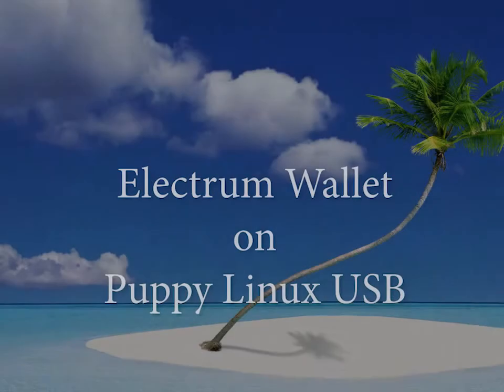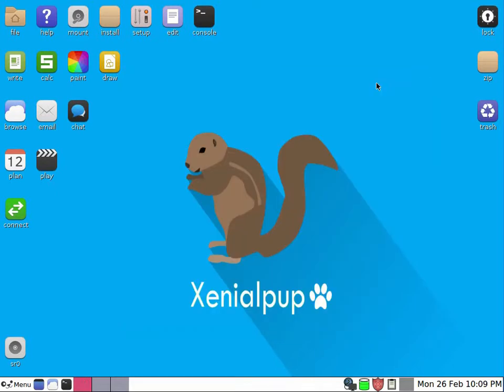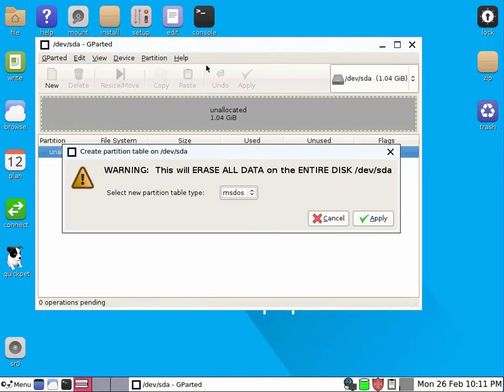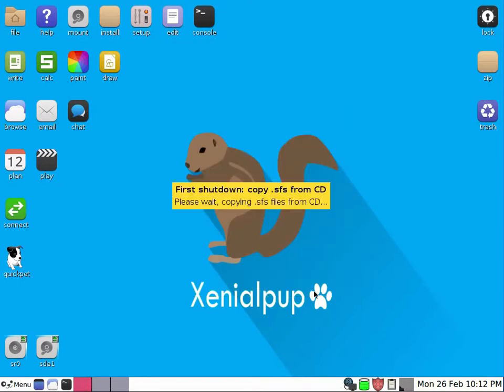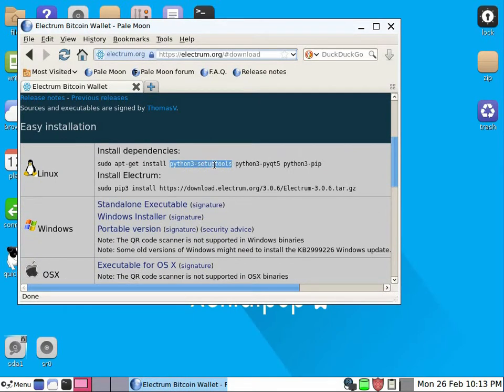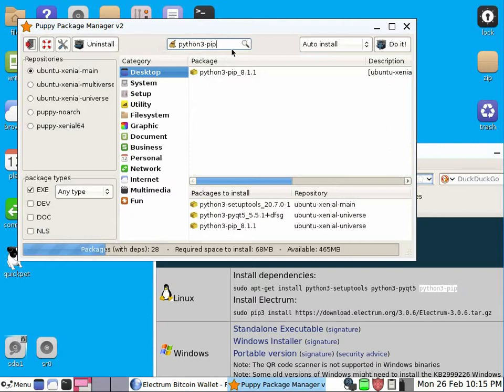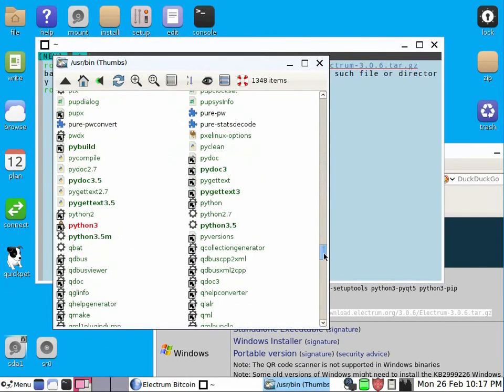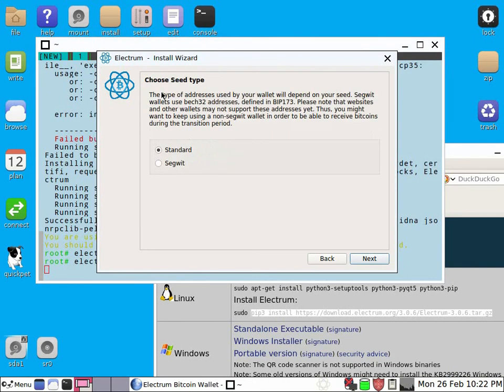Electrum on Puppy Linux 2018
Electrum 3.0.6 on Puppy Linux 7.5
Building offline bitcoin wallet on bootable USB stick.
Version 3.0.6 supports Segwit (cheaper transactions) and includes security update.